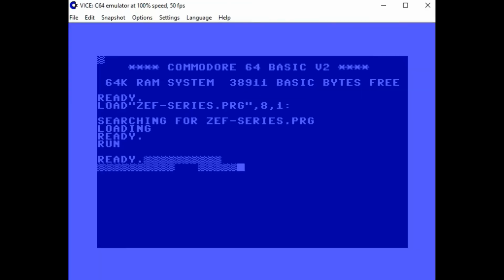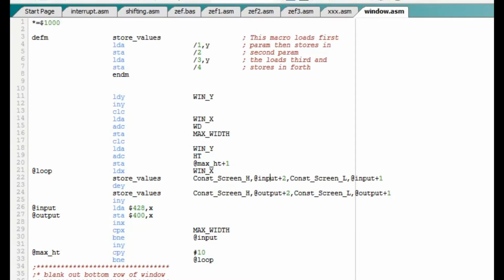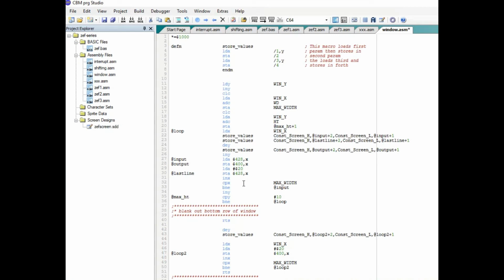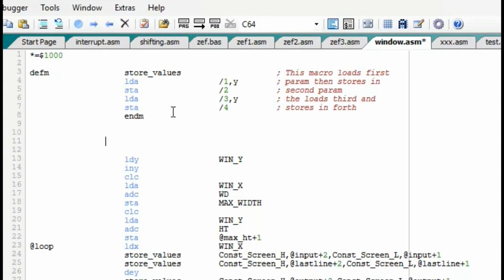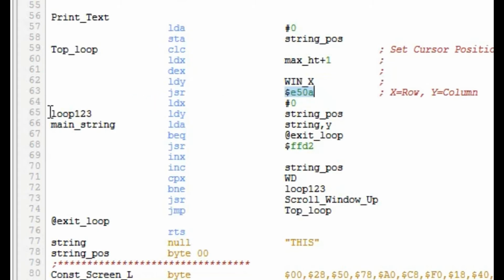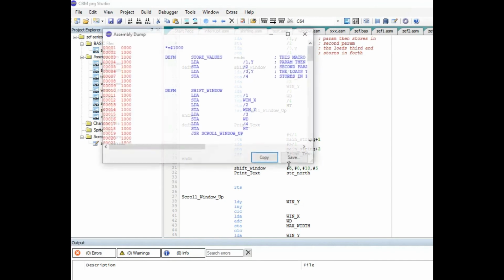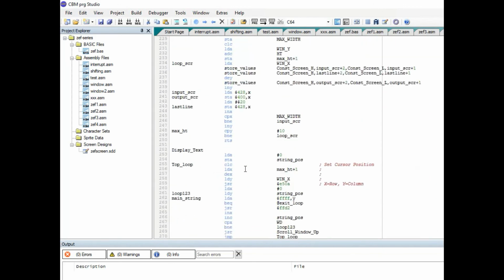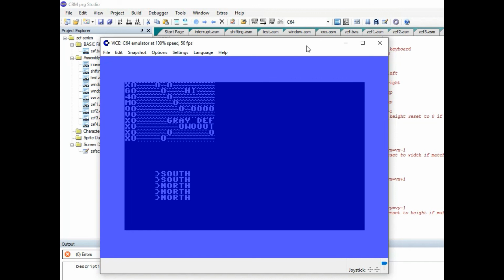C64 Tutorial Series - Printing text | Zef Episode 3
In this tutorial series I attempt to cover a few topics related to creating a sort of text scrolling adventure, like in the Ultima series of video games.  In episode three, I demonstrate how to output text while scrolling up a small window of text.  I also write a few small macros in the process.